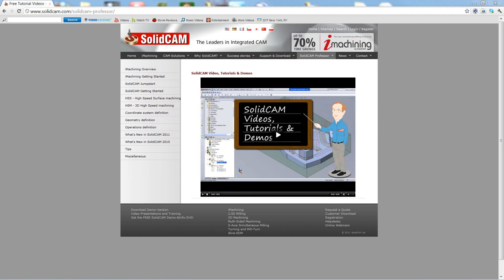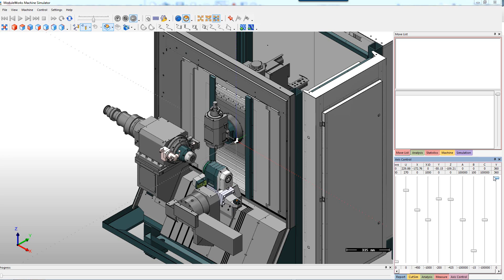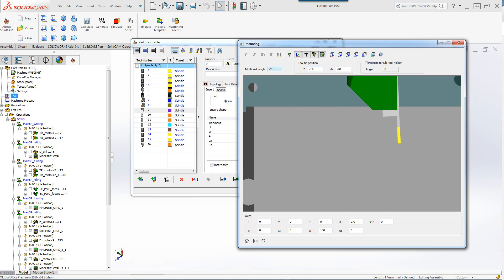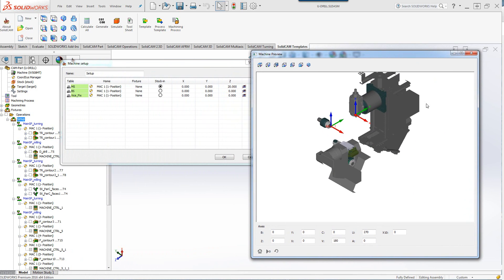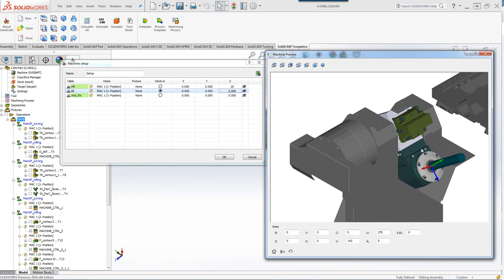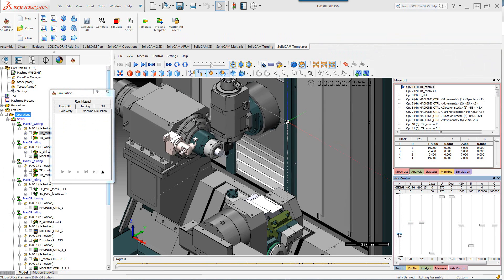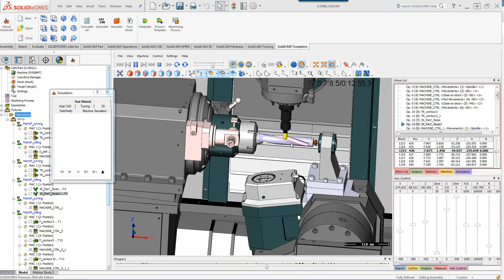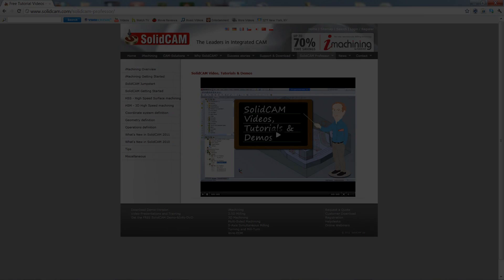What's New in SolidCAM 2016 - Machine Preview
In SolidCAM 2016 the Machine Preview available all along the CAM-part definition process.